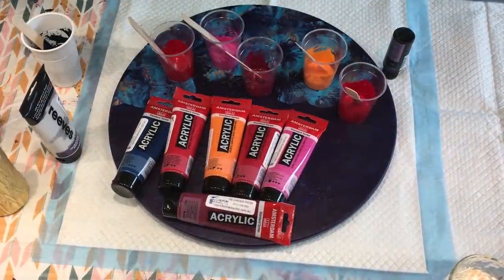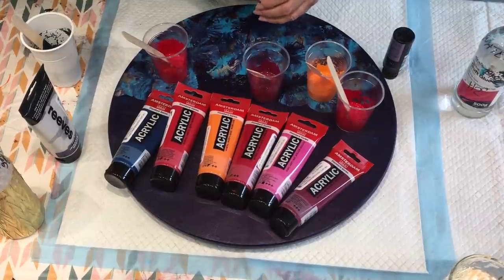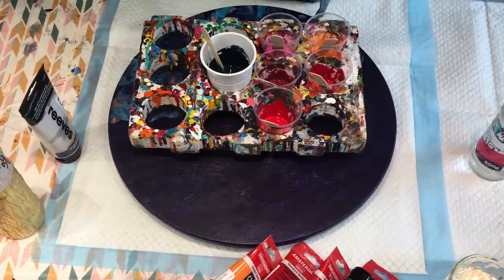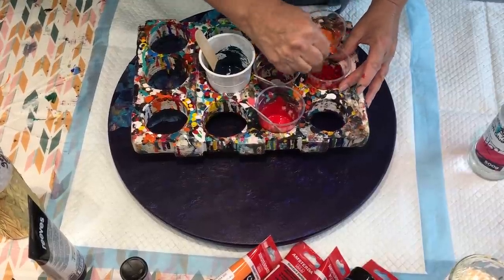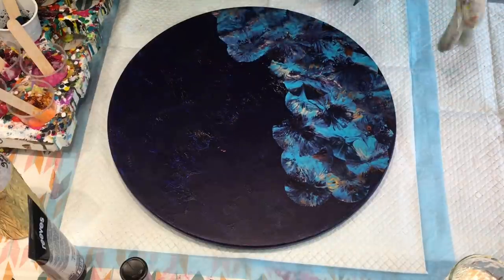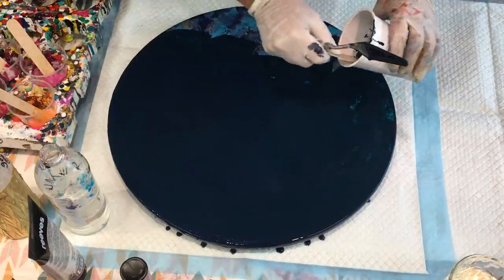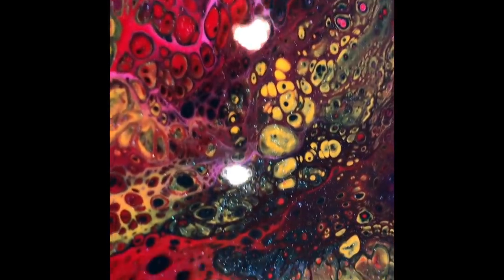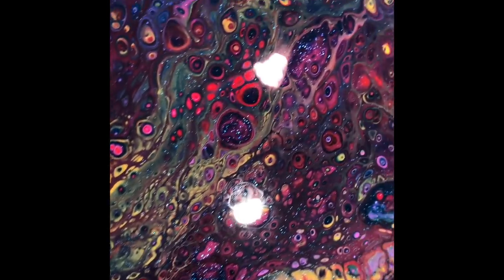ACRYLIC POURING~DUTCH POUR ON BIG ROUND~STRUGGLES ARE REAL 🤩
notifications bell 🔔🔔

Today I used Amsterdam paints water and floetrol as described in my video